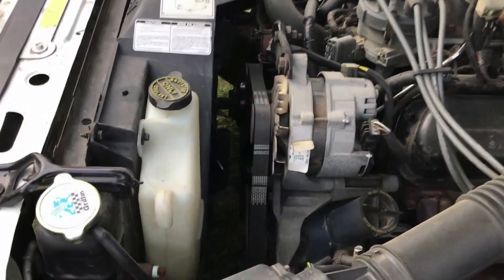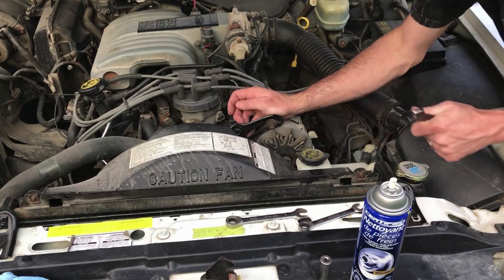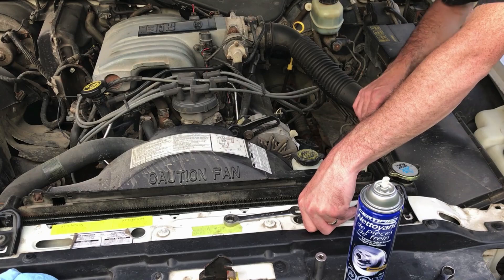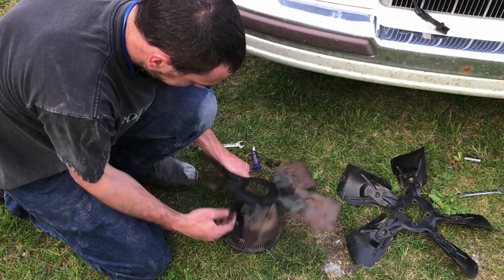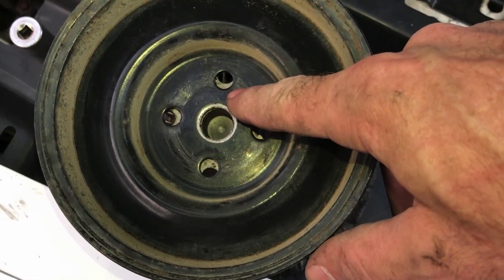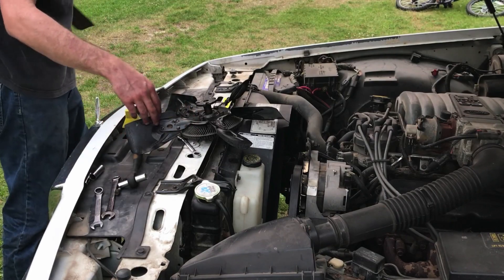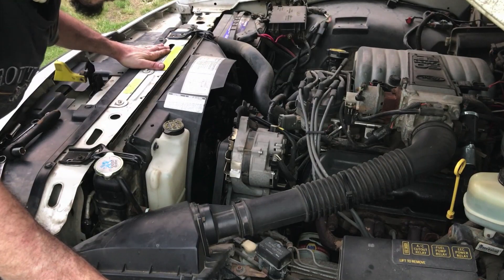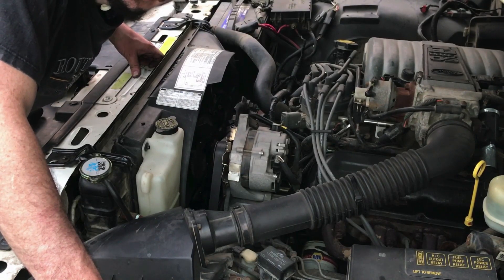Replacing the fan Clutch on a '90 Town Car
I replace a failed clutch fan on my 1990 Lincoln Town Car with 5.0 engine. This process should be nearly the same for the older 5.0 powered Lincoln's as well. My car has had the A/C compressor & smog pump removed so it may look a little different then a factory Town Car but the points related to this repair should be the same. The part I used in this video was not an exact fit for my car, I would not recommend modifying parts for your car as I did here, it is always best to get the correct parts for your exact car.